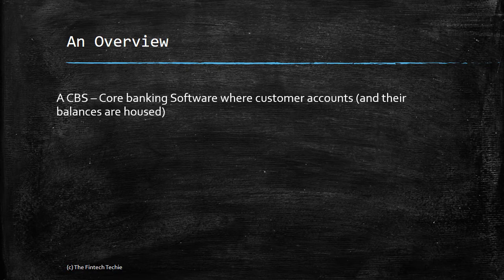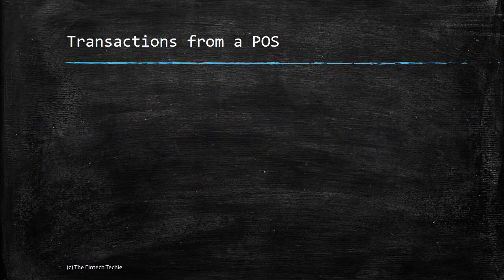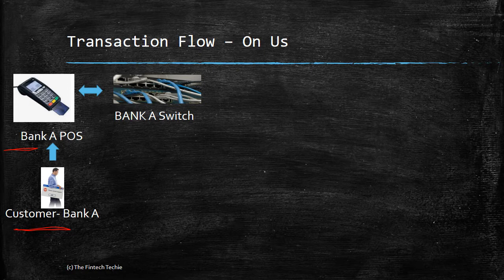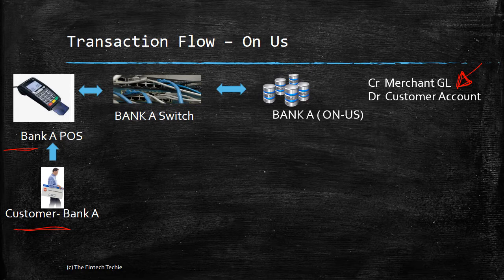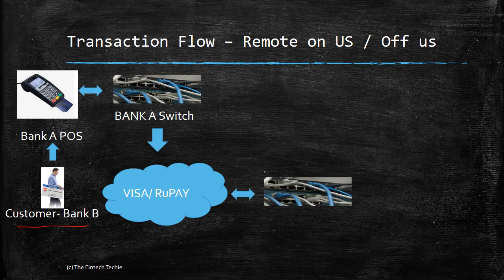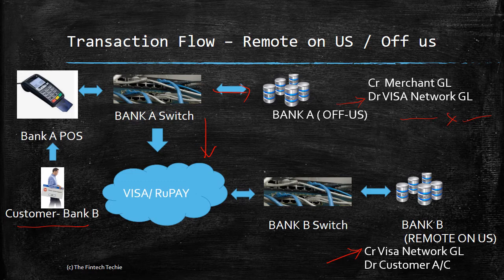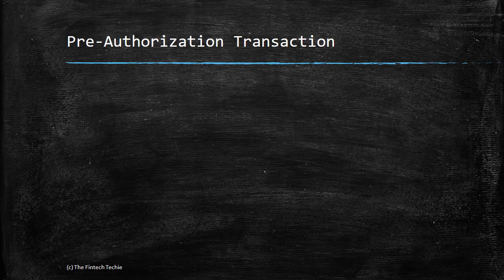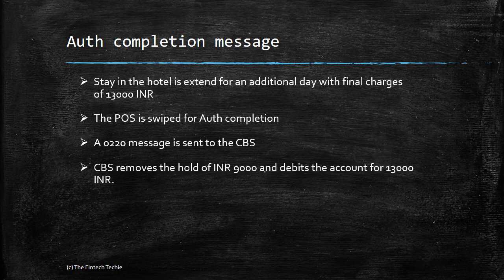Understanding POS (Point of Sale) transaction debits your account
Flow of a transaction from a POS merchant device explained. Include pre Auth messages and Merchant settlement File handling.